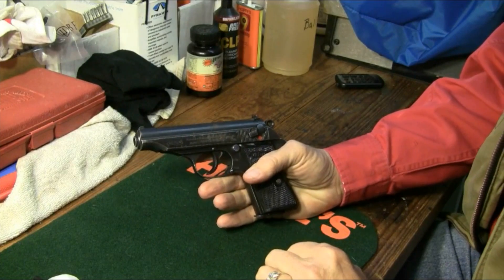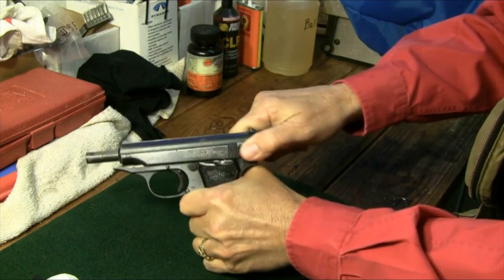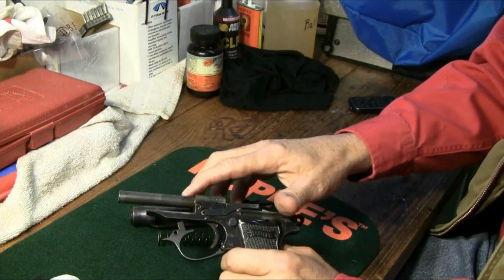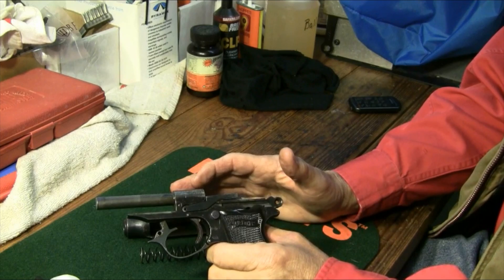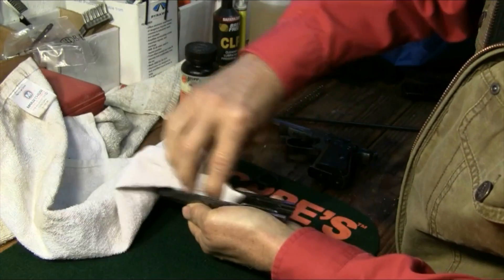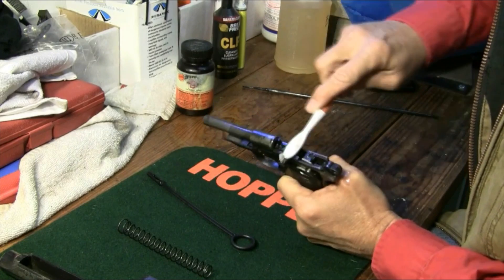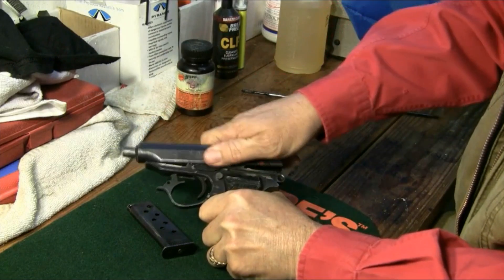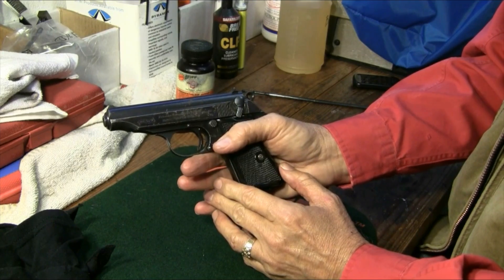Walther PP (Police Pistol) Field Strip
This is a video detailing the field stripping and cleaning of the Walther PP (Police Pistol). The gun in this video (serial number documentation) was manufactured in Germany in WWII in 1944 possibly in Walther's Mfg. plant at the Neuengamme Concentration Camp where over 106,000 were incarcerated and where over 50,000 brutally died.
This video is edited from the RGR video "Walther Arms Overview - Review PP / PPK" for those who want only to see how to field strip the Walther without viewing the entire overview Walther video.
Check out our RGR Facebook page, Twitter Tweets, and our entertaining and informative BLOG at RealGuysReviewsBlog.wordpress.com